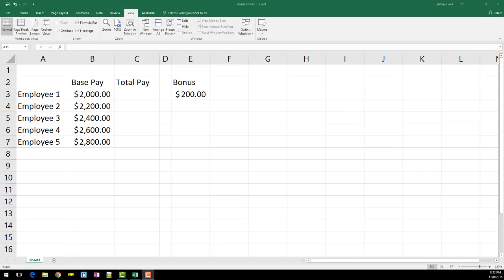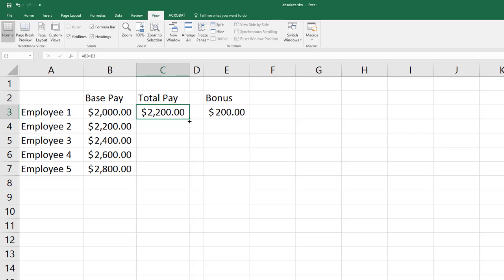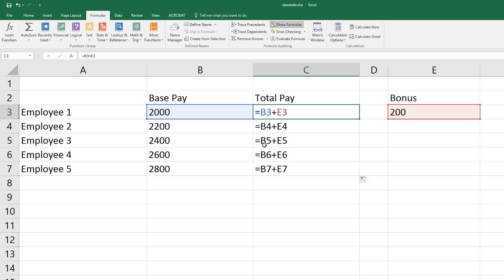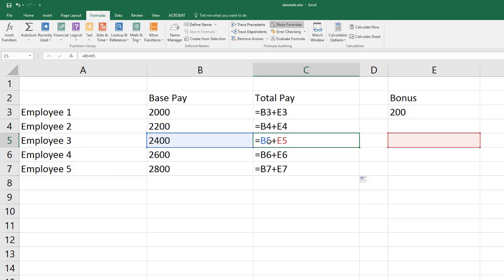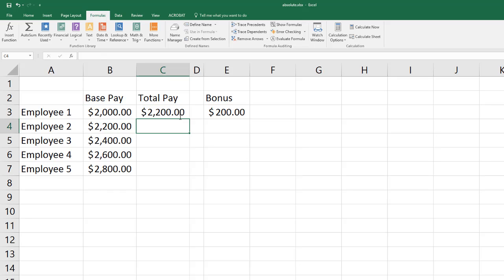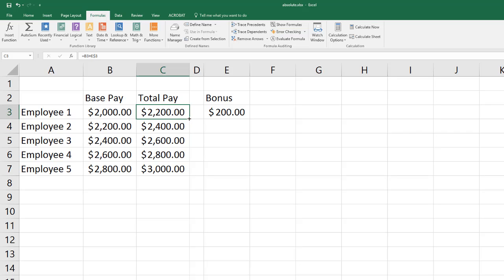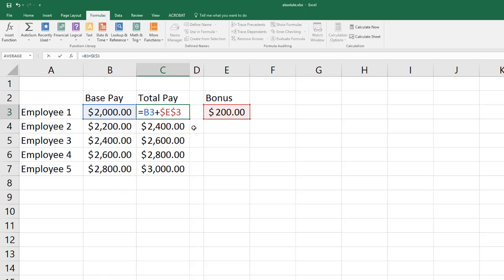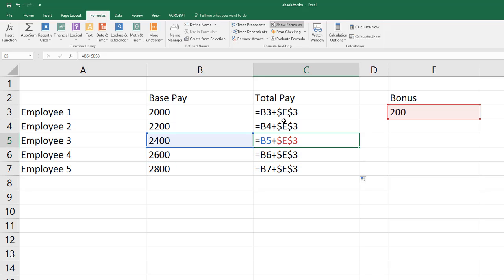Absolute cell referencing in Excel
I demonstrate how absolute cell referencing differs from relative cell referencing. In this video, I demonstrate how to do this using the F4 key and using the $ symbol to nail down an absolute reference to a specific cell.